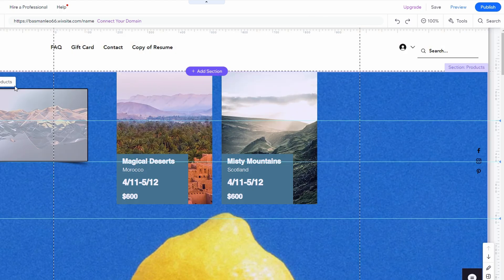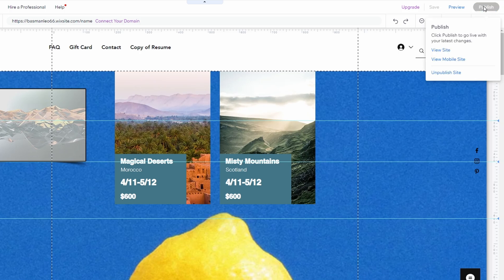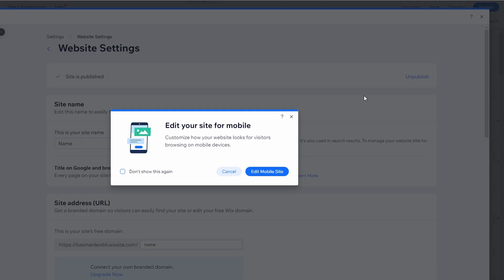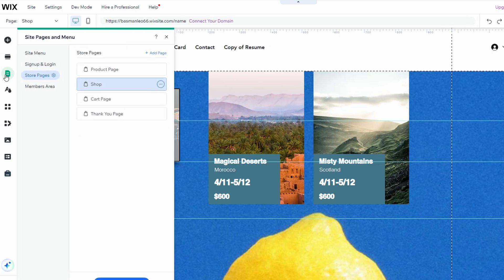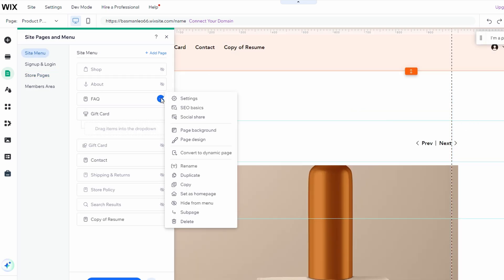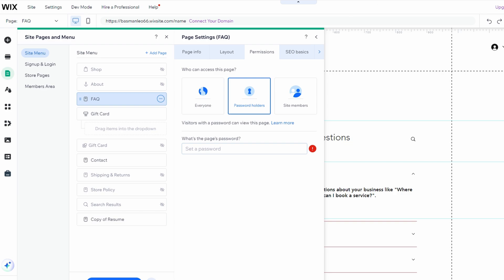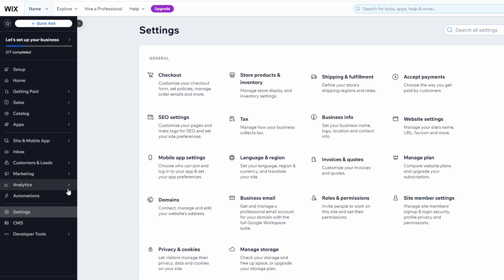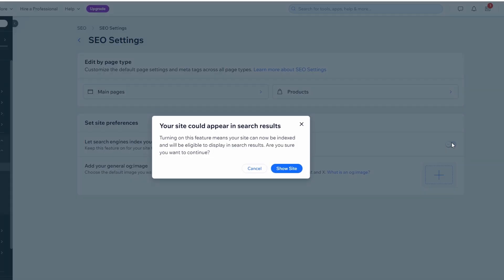How To Keep Site Private on Wix - 2025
**Unpublish Your Site**
   If your site is already live but you want to make it private, you can unpublish it, making it invisible to visitors. Here's how:

   - Under **Website Settings**, at the top, you’ll see your site’s status. Click the button to **Unpublish** the site.
   - Once unpublished, the site will not be accessible, but you can republish it anytime from the upper-right corner of the editor.

**Hide Your Site from Search Engines**
   If you want to keep your site live but prevent search engines like Google from indexing it, follow these steps:

   - From the **Dashboard**, go to the **Settings** section.
   - Click on **SEO Settings**.
   - In **SEO Settings**, scroll down to **Site Preferences**.
   - You’ll find an option called **Let search engines index your site**. Toggle it off to hide your site from search engines.

   If your site is already indexed, it may take some time for Google to update its listings and remove your site.

**Password Protect Pages**
   If you want your site to be live but restrict access to certain pages, you can add password protection:

   - In the **Editor**, go to the left-hand panel and click **Pages & Menu**.
   - Find the page you want to protect, click the three dots next to the page name, and select **Settings**.
   - In the settings menu, go to **Permissions**.
   - Select **Password Holders Only** and set a password for that page.
   - Repeat this process for any other pages you want to restrict.

   Visitors who try to access a password-protected page will be prompted to enter the password before they can view the content.

These methods allow you to control your site's privacy and visibility on Wix.